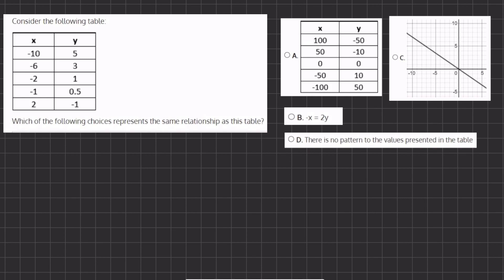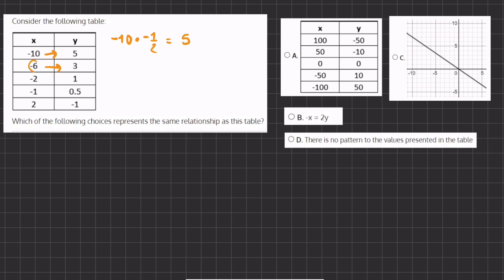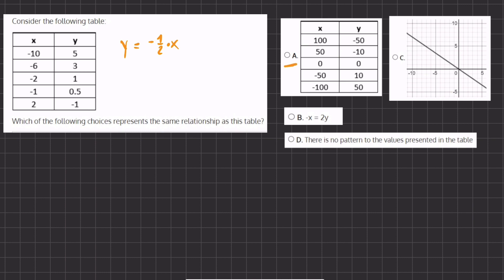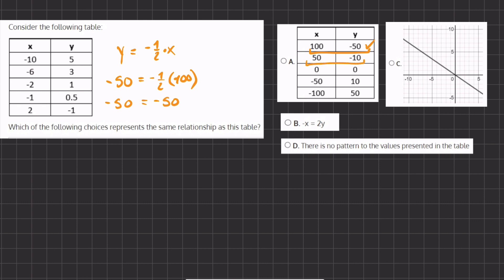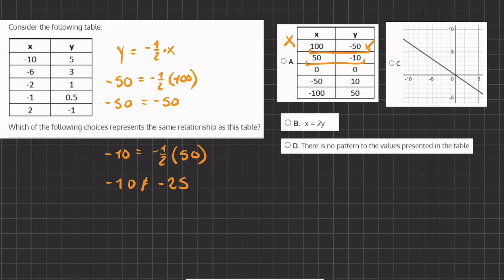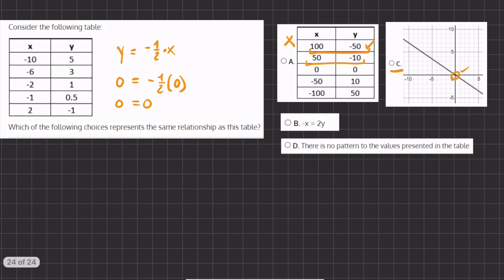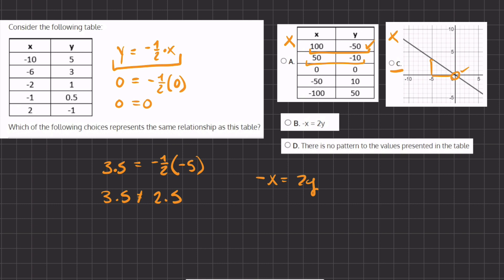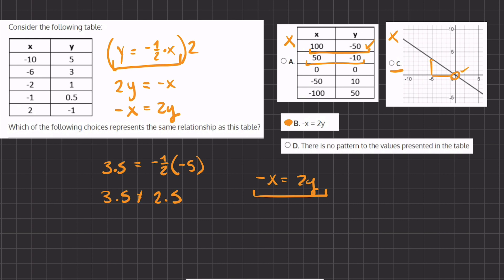Analyze Function Information Video Solution 1